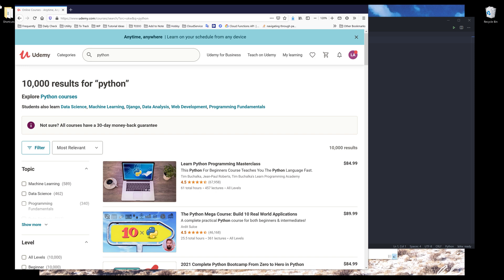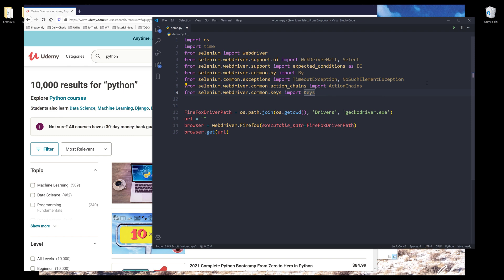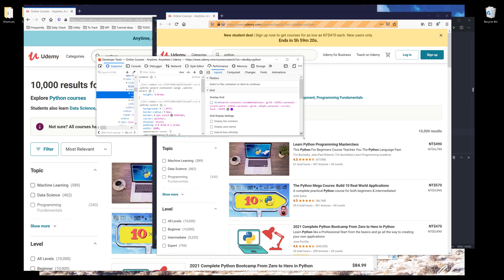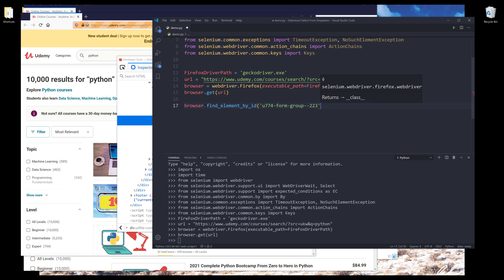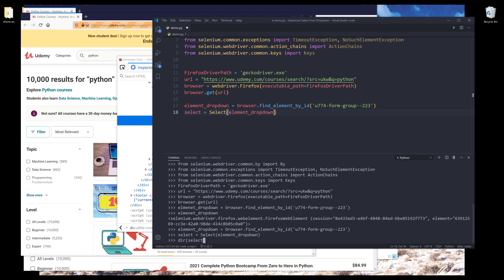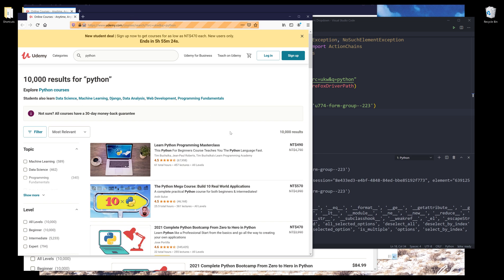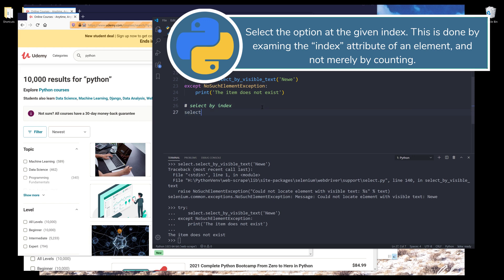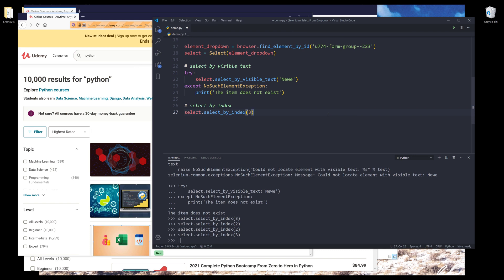How to select an item from a drop-down on a webpage using Selenium in Python | Selenium Tutorial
In this Selenium tutorial, I will show you how to select an item from a drop-down on a webpage (in Python).

Selenium is an open-source framework designed for web browser automation and testing (and web scraping). Selenium framework supports language such as Java, C#, and Python. Throughout this tutorial series, I will be focusing primarily on using Selenium for web scraping and browser automation.